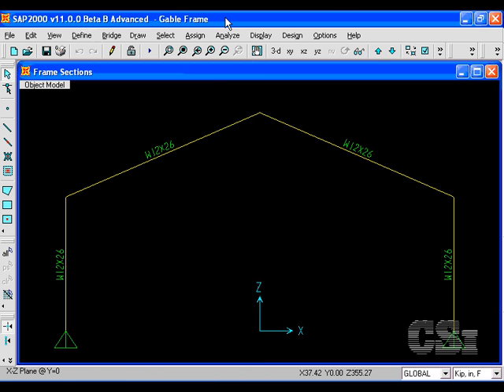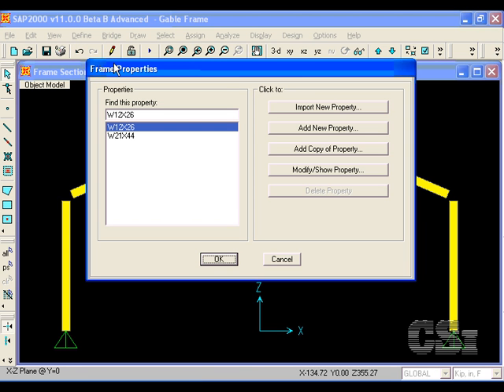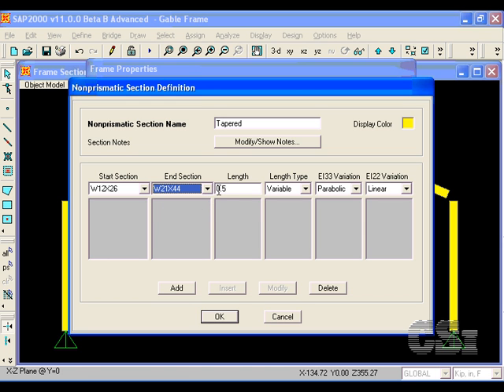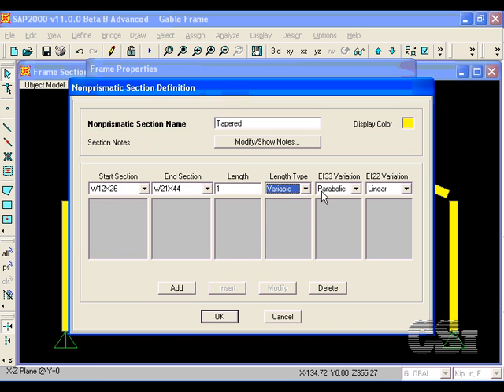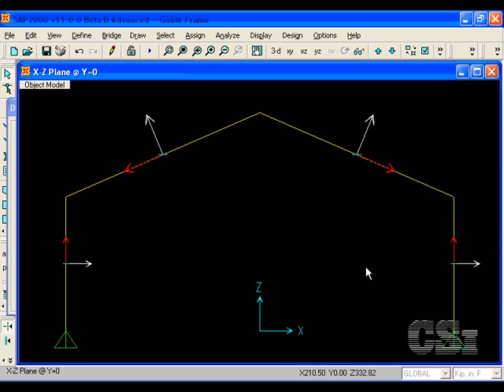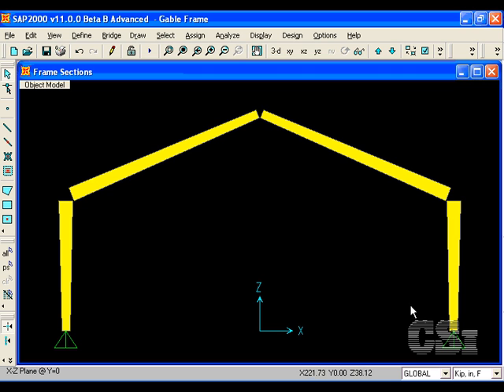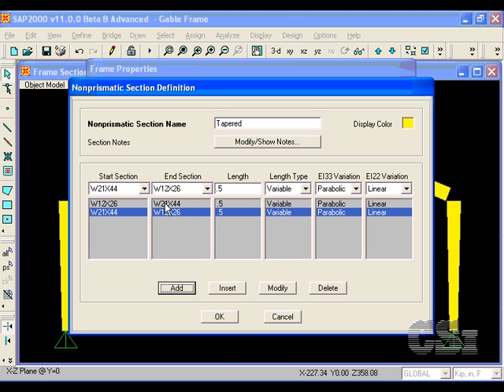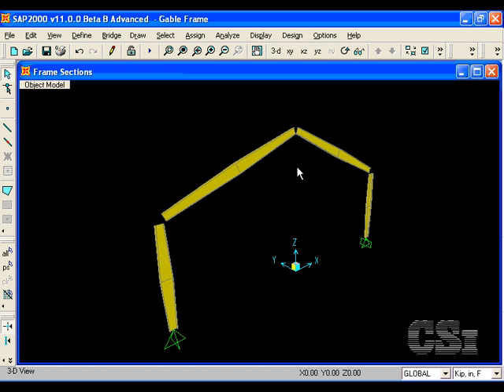20 Nonprismatic V11S